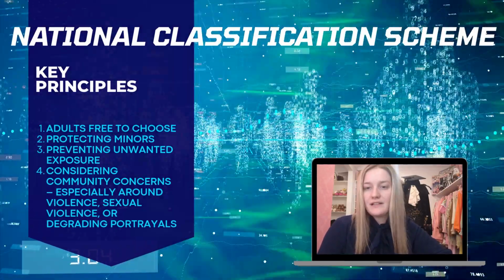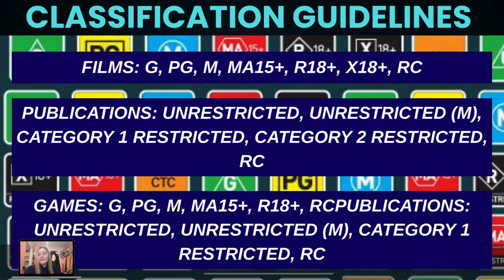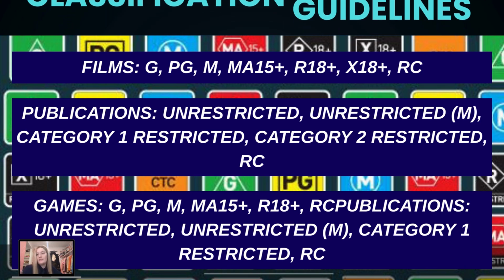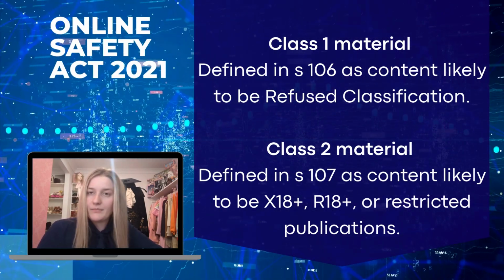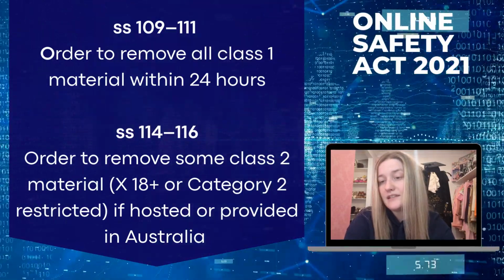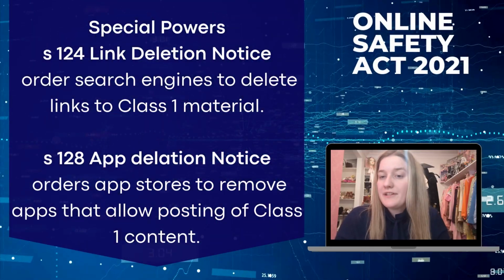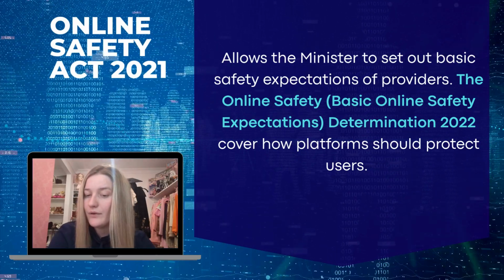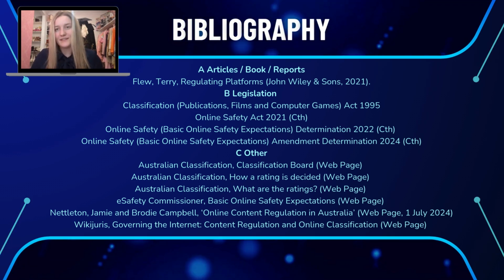Content Classification & Online Safety in Australia